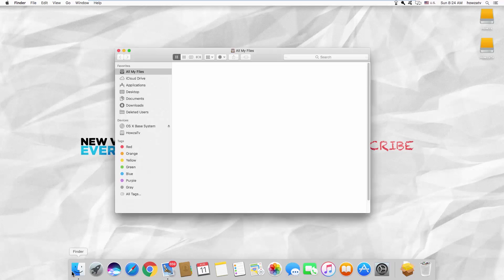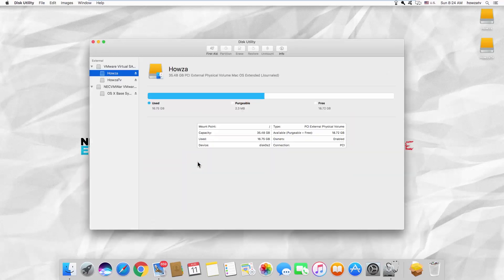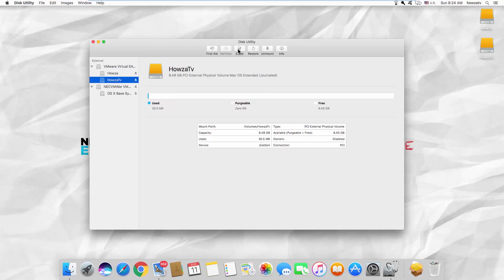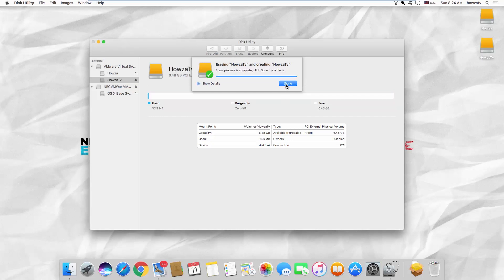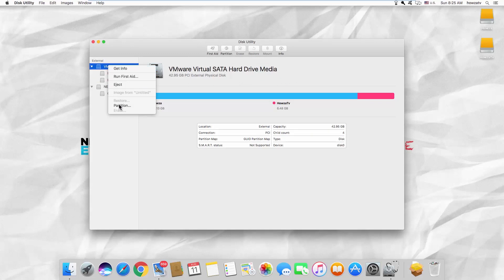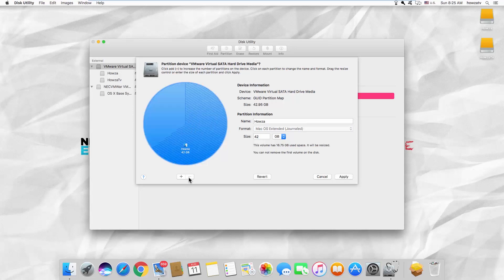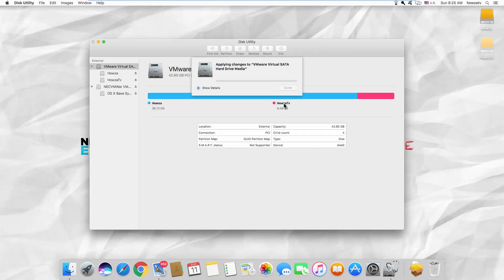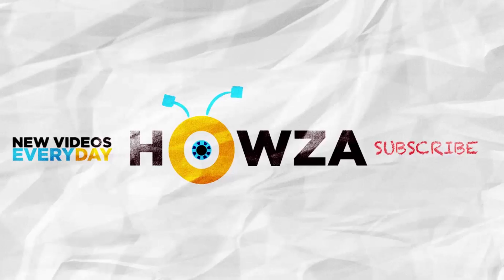How to Remove Partition on macOS | How to Delete a Partition on macOS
In today's video, we will show you how to remove partition on macOS.
Open Finder. Select ‘Applications’ from the left side menu. Launch Disk Utility. Select the needed partition. Click on ‘Erase’ at the top of the window. Click on ‘Erase’. Wait until is finished. Click on Done. Right-click on the VMware and select ‘Partition’ from the list. Click on the partition on the diagram and click on the minus icon. Click on ‘Apply’. Click on ‘Partition’ in the pop-up window. Wait until is done.